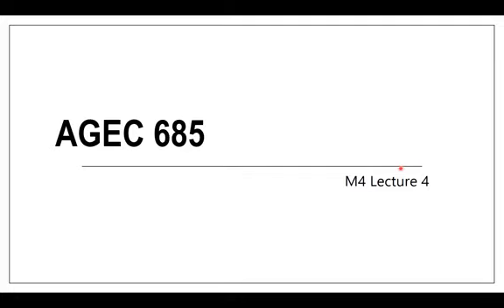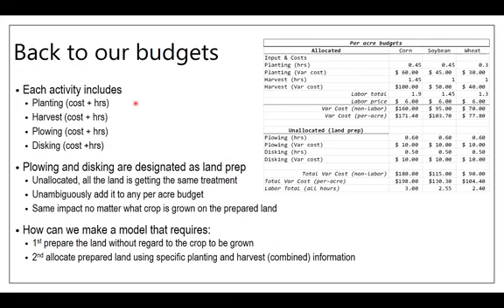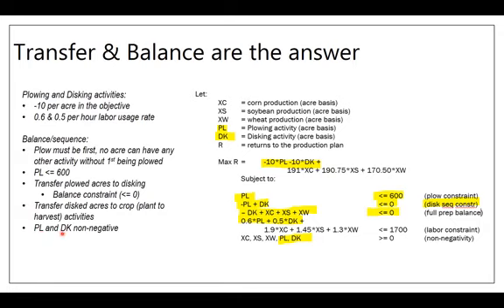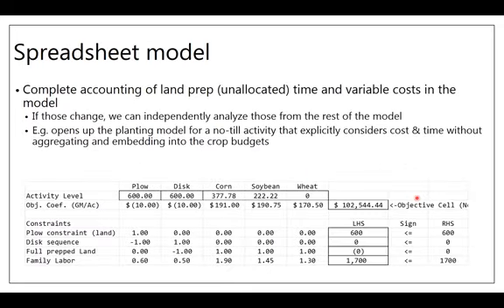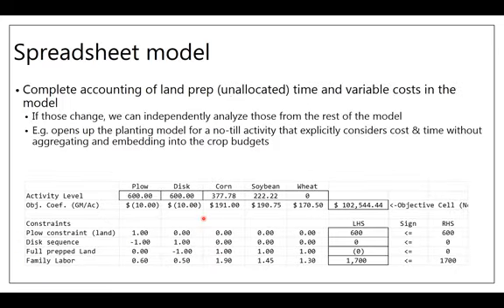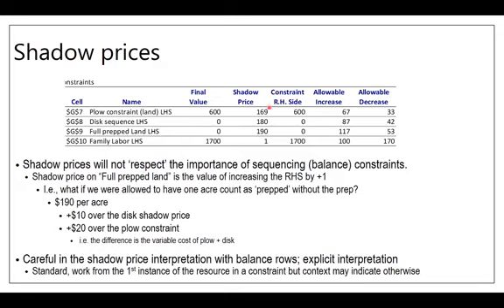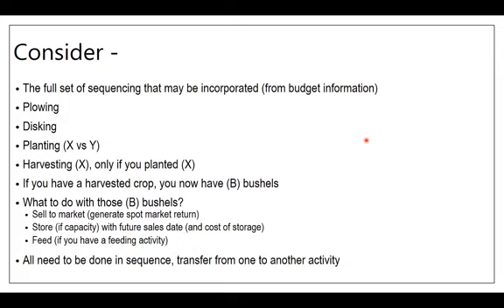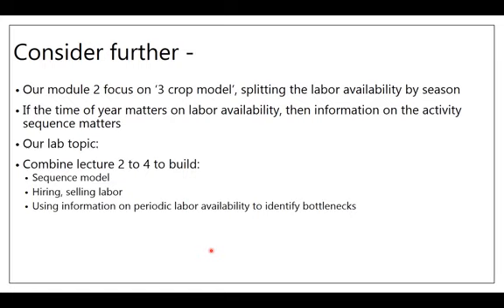AGEC 685: Module 4 Lecture 4